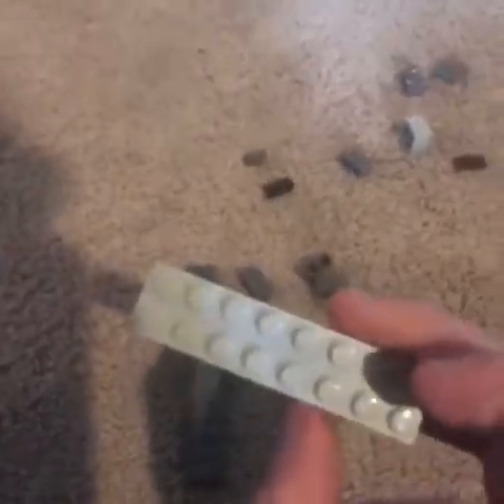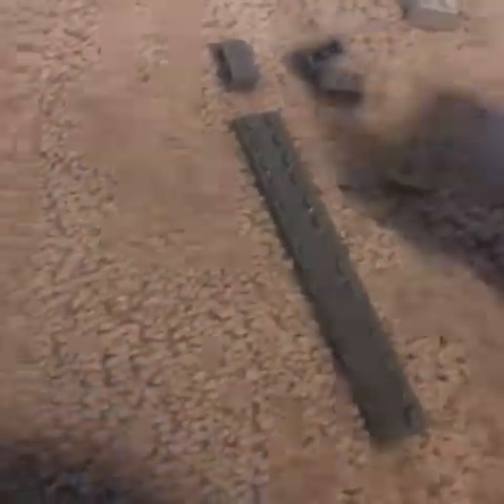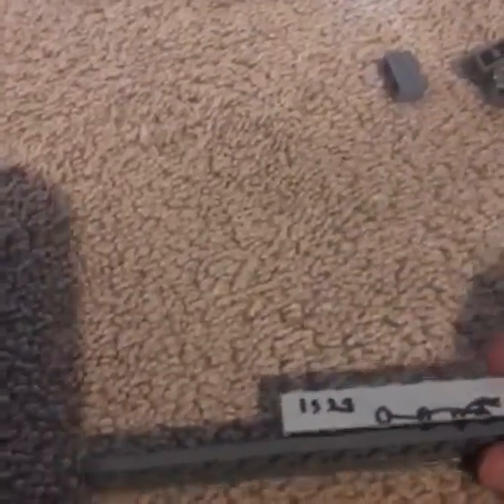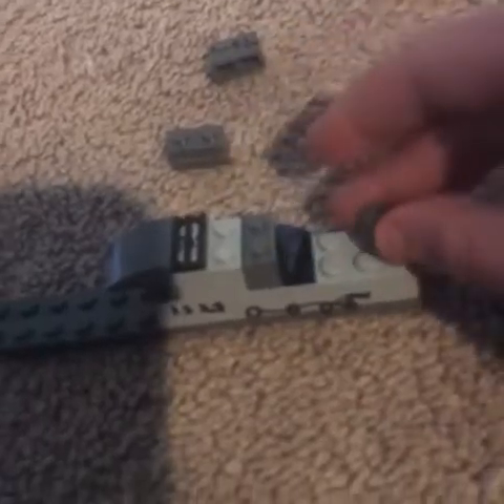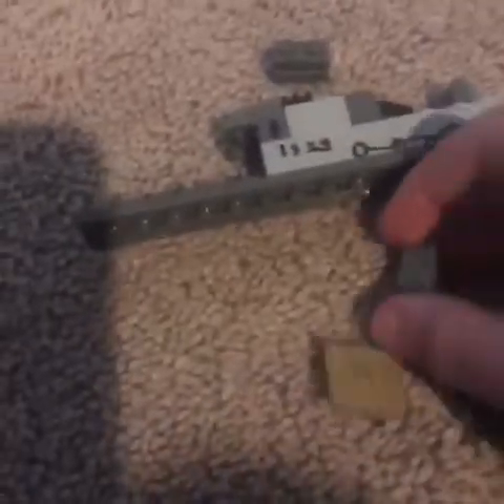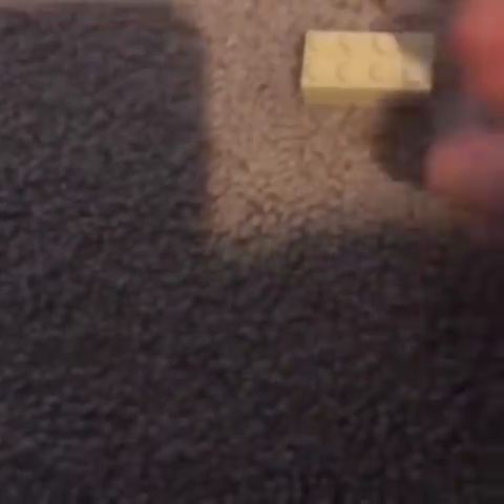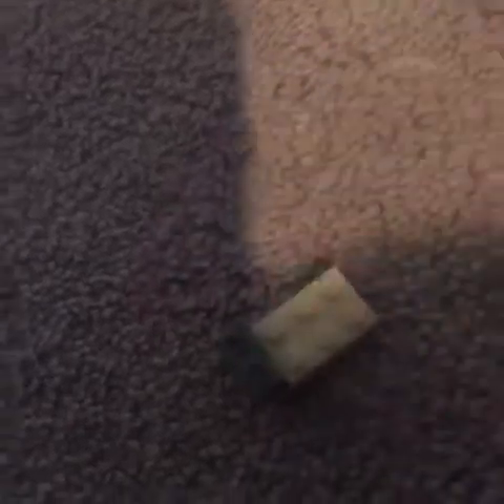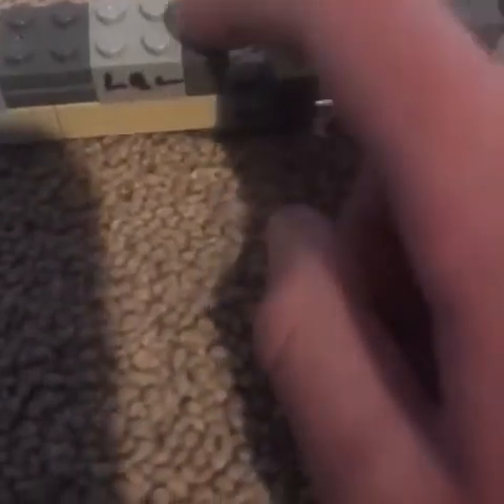LEGO how to build a steam engine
Sorry guys my YouTube wasn’t working like sub and comment for more